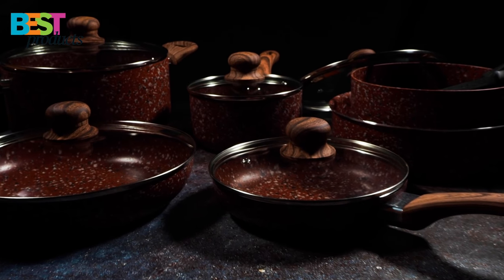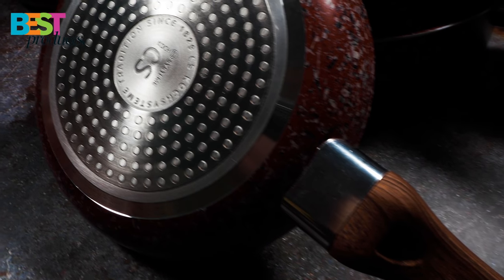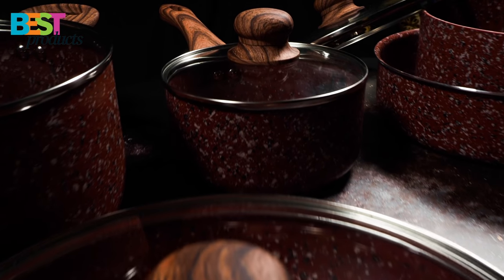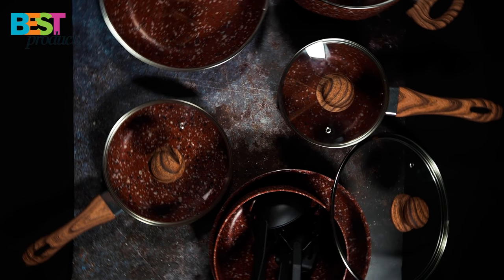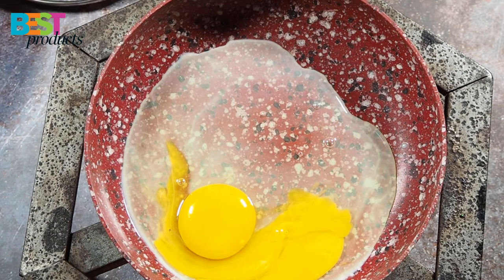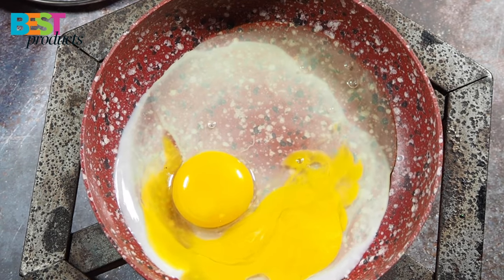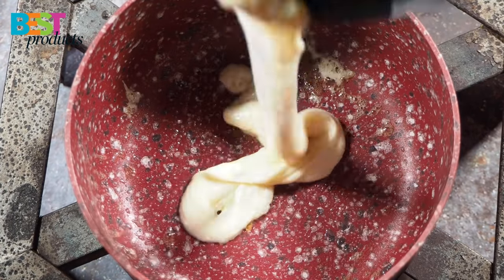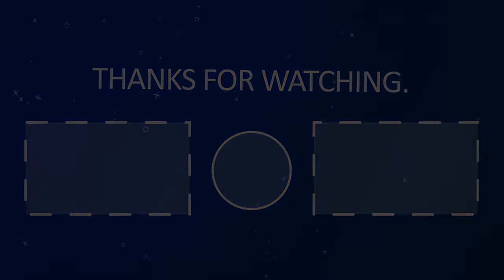The Best Granite Nonstick Cookware Set I've Ever Cooked On!